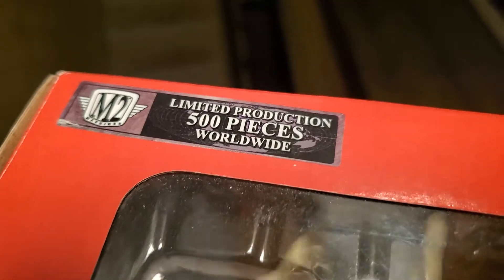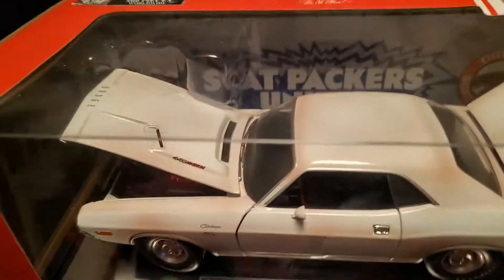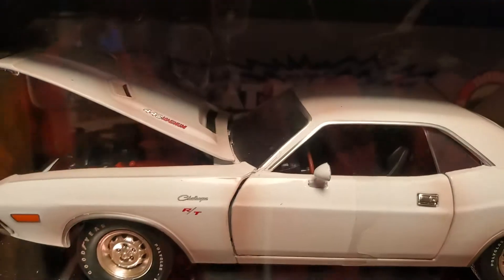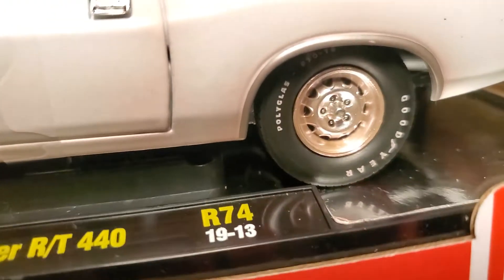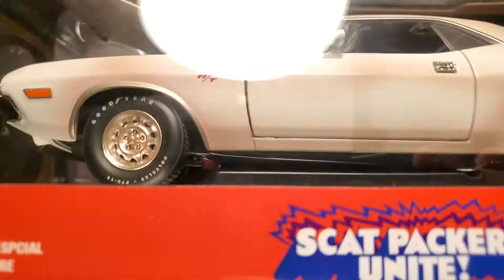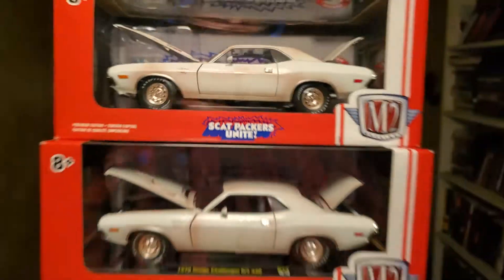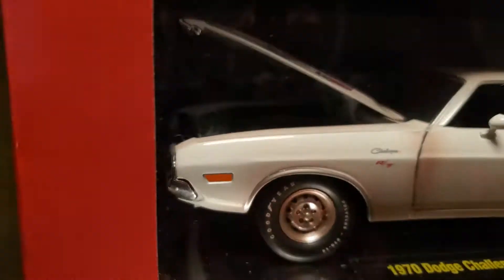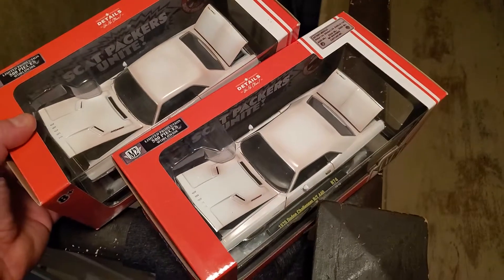Vanishing Point Chase Car: M2 Machines 1:24 Scale Diecast 1970 Dodge Challenger R/T 440